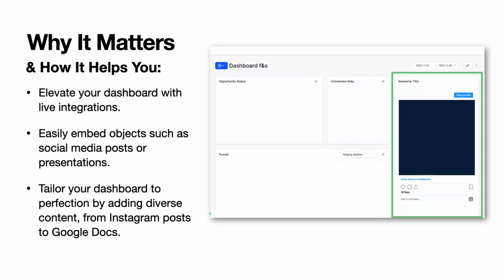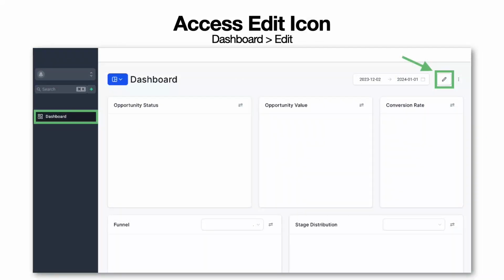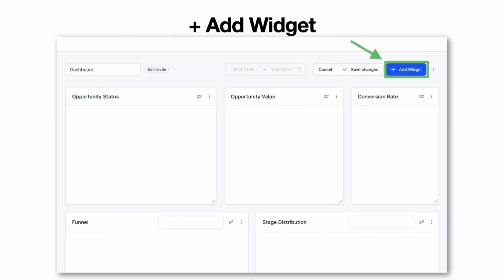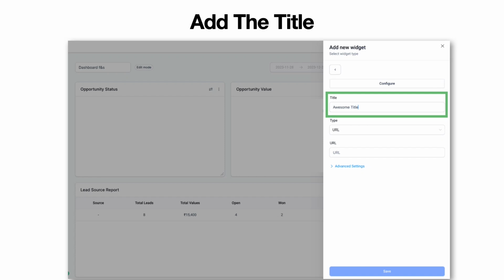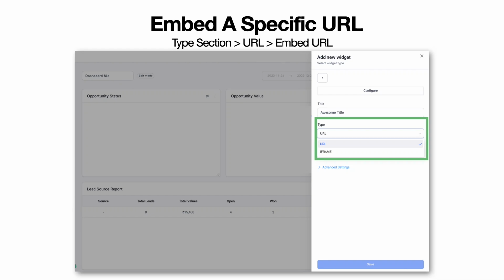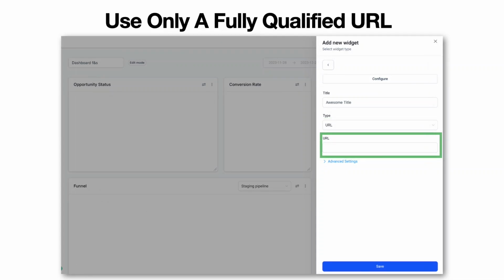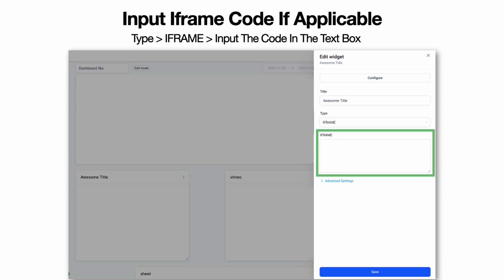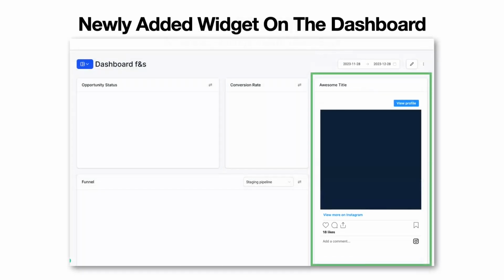How to Embed Custom Objects Into Dashboards in Zapiy Using IFrames for Seamless Integration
In this tutorial, we’ll show you how to embed custom objects into dashboards using IFrames in Zapiy, allowing you to integrate online content directly into your CRM dashboard. This new feature enables you to include things like Google Data Studio reports, Docs, YouTube videos, and more, seamlessly enhancing the accessibility and functionality of your dashboard. With this easy-to-use tool, you can create a dynamic and customized workspace that fits your unique business needs. 🔧📊

*Why Embedding Custom Objects Into Dashboards Matters:*
Embedding custom objects into your CRM dashboards provides you with a way to integrate essential tools and content directly into your workflow. By adding items like Google Docs, YouTube videos, and real-time data reports, your dashboard becomes a centralized hub for all the information you need, streamlining your operations and saving time. With this feature, you can create more dynamic and interactive dashboards, offering effortless integration of various content types that enhance your team's productivity and decision-making.

💡 *What is Embedding Custom Objects Into Dashboards?* Learn how this new feature allows you to seamlessly embed content like Google Docs, Data Studio reports, YouTube videos, and other online tools directly into your CRM dashboard for easy access.

🔍 *Why It Matters & How It Helps You:* Discover the benefits of dynamic dashboards, including real-time data, easy accessibility, and customizable widgets that integrate diverse content, making your dashboard more versatile and tailored to your needs.

📊 *How to Embed Custom Objects Into Dashboards:* Follow our step-by-step instructions to learn how to embed custom objects into your Zapiy dashboards using IFrames, allowing you to display external content and data in one central location.

Zapiy’s CRM offers innovative features like embedding custom objects, helping you integrate all the tools and content you need into a single, dynamic dashboard. This powerful feature enhances team collaboration, ensures all relevant data is easily accessible, and streamlines your operations for greater productivity.